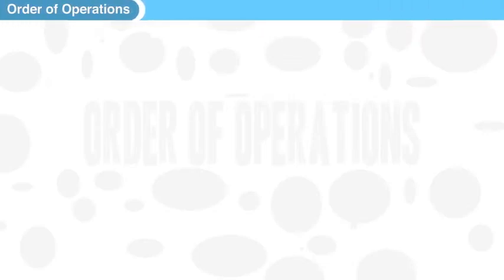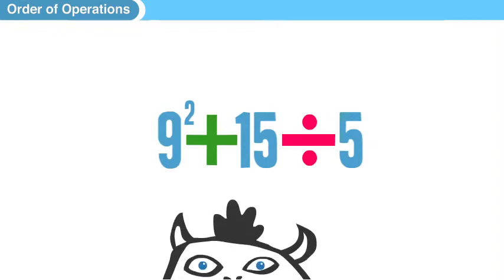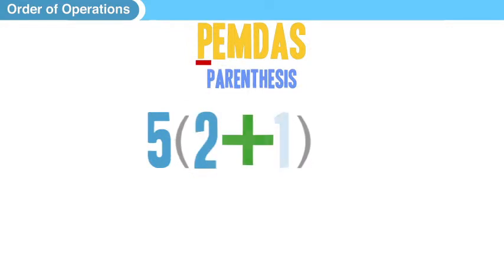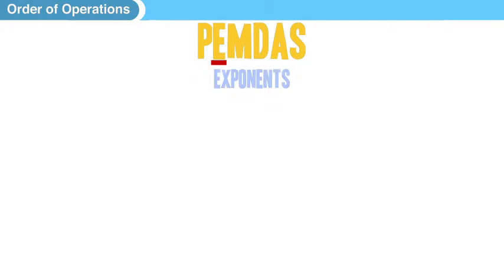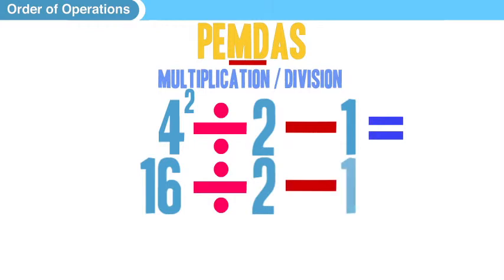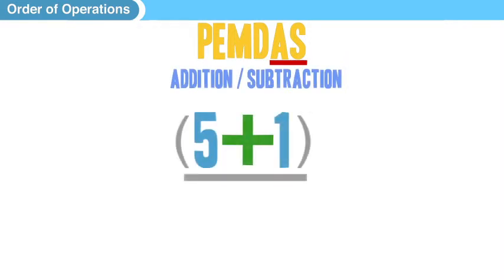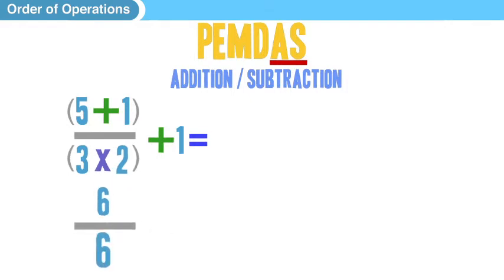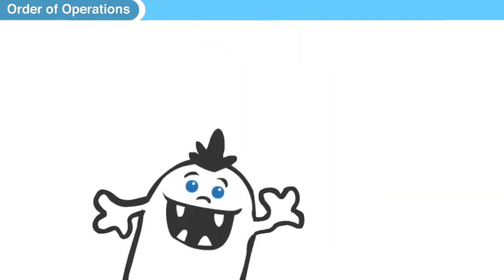Order of Operations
A fun video lesson explaining Order of Operations.